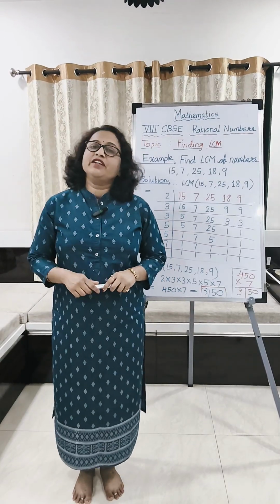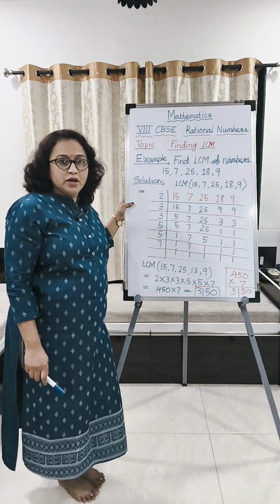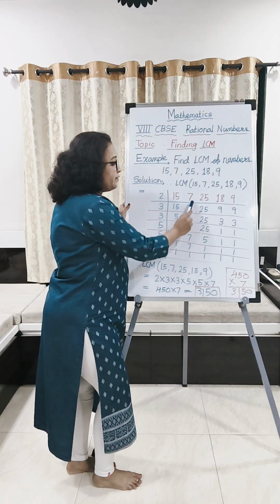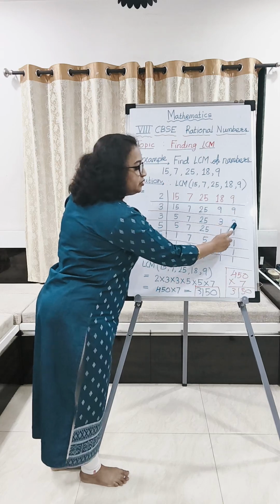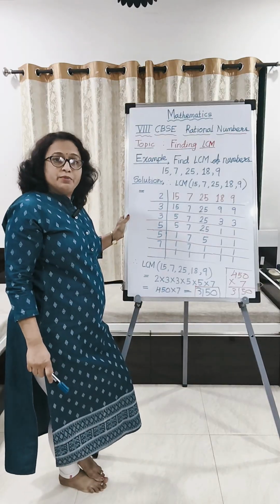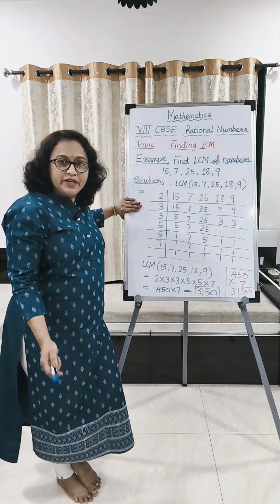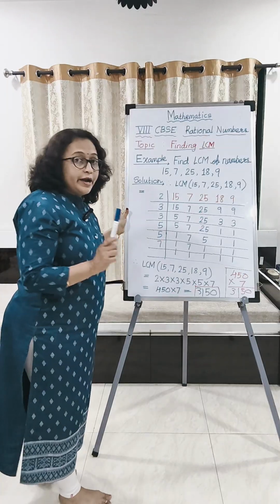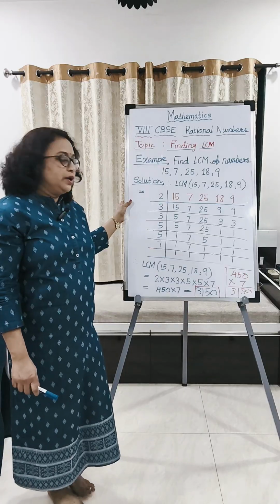LCM of 5 numbers at a time (Rational Numbers)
It helps the students to find out the LCM of 5 numbers at a time. This will be useful for them for equalizing the denominators of fractions by lcm method, for adding & subtracting four or more than four fractions.